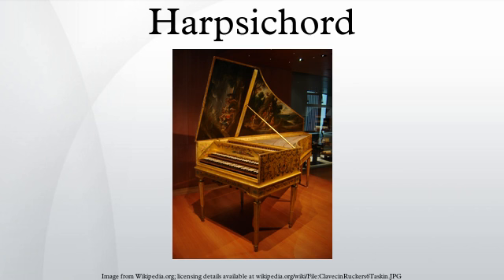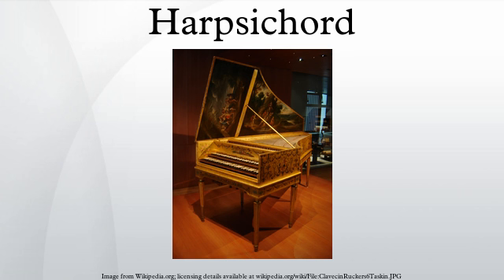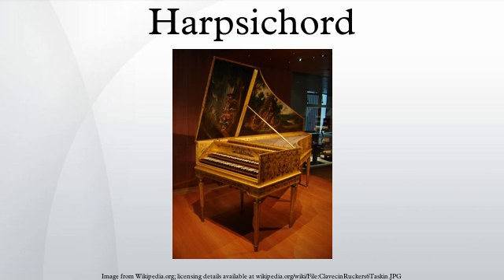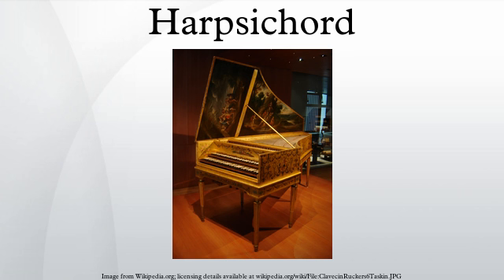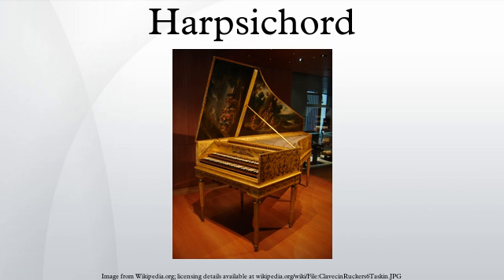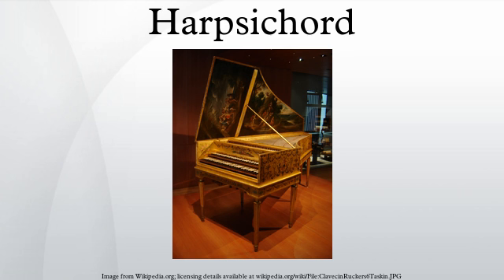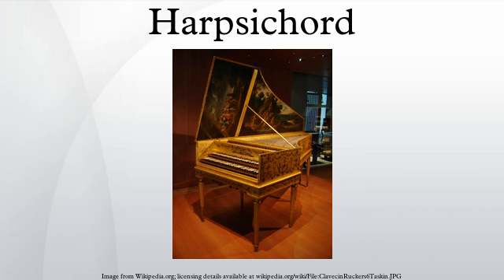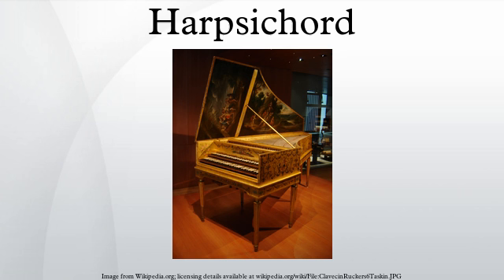Harpsichord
A harpsichord is a musical instrument played by means of a keyboard. It produces sound by plucking a string when a key is pressed.
"Harpsichord" designates the whole family of similar plucked keyboard instruments, including the smaller virginals, muselar, and spinet.